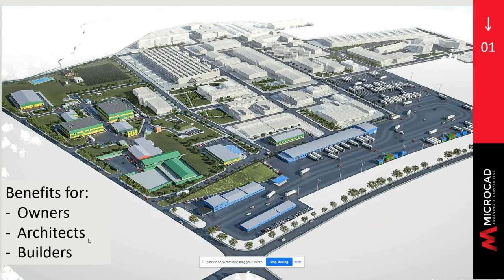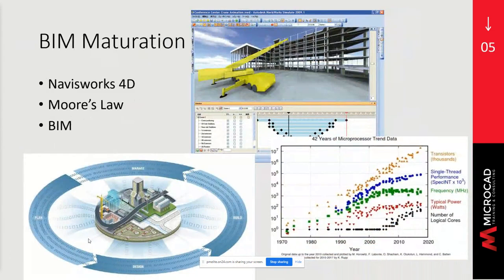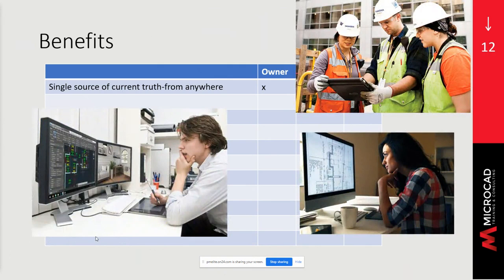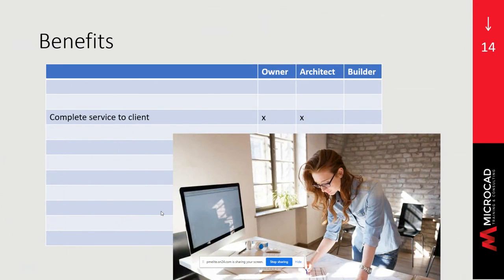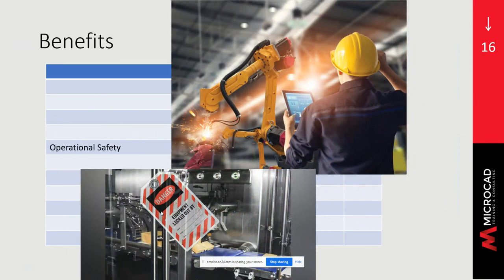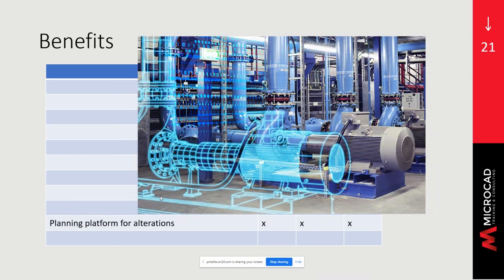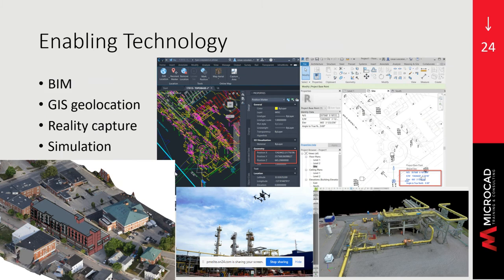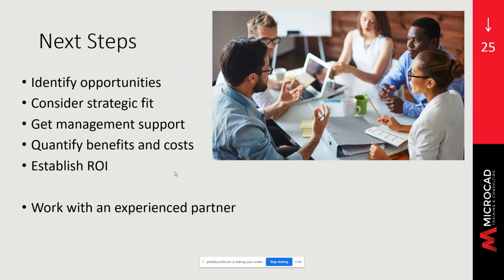Digital Twin / Digital Thread for Operations - MicroCAD Original Webinar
Managing a large facility is tough. You are expected to meet regulatory requirements, plan renovations, manage all facility projects and respond to emergencies.

The digital twin/digital thread concept offers some real opportunities for making your life easier.

- Information available instantly anywhere on any device
- Not just drawings, but intelligent models
- IoT (Internet of Things) map
- Entire campus information available
- Standardization of project management, making it easier
- Automated workflows
- Enhanced review of renovation projects

This webinar details the benefits and the work that has to be done to - implement a digital twin/digital thread strategy.